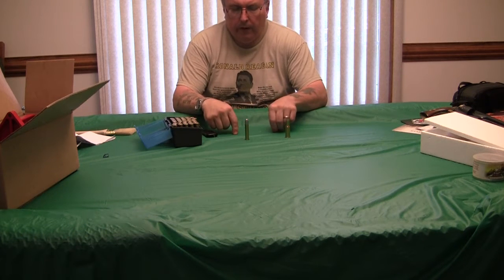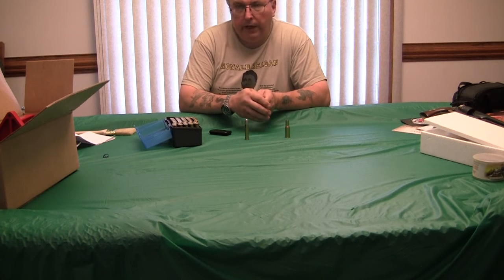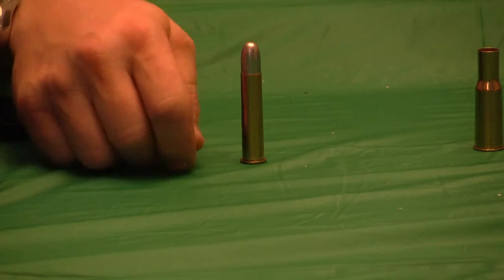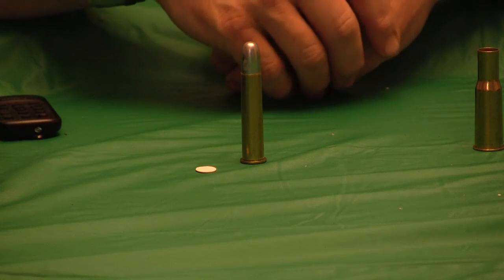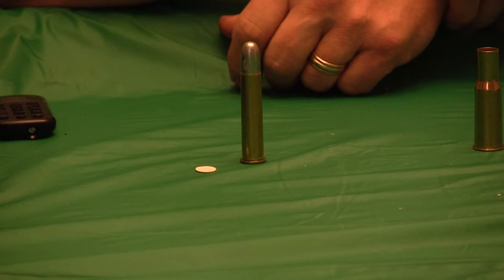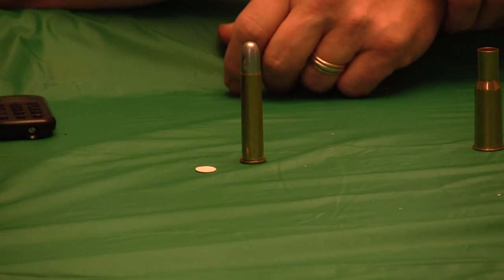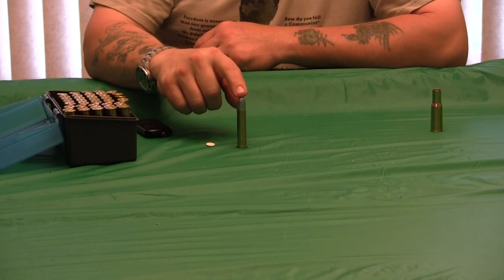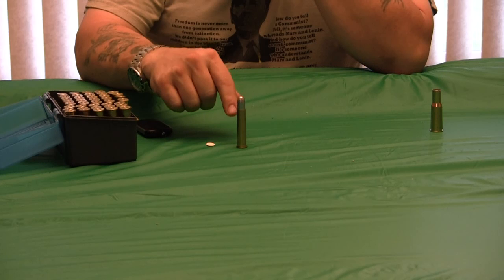Update on Black Powder Cartridge Reloading methods(1/2)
This is a two part video please view them in order. I yust do an up date to where I have got to with my methods in reloading black powder rifle cartridges.